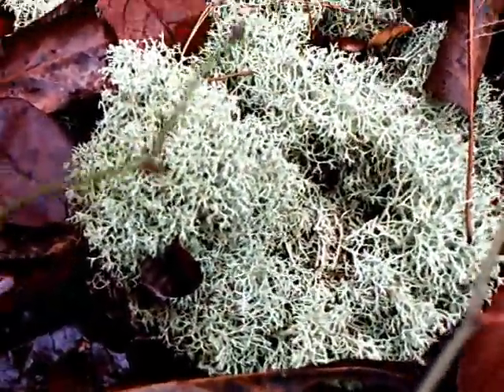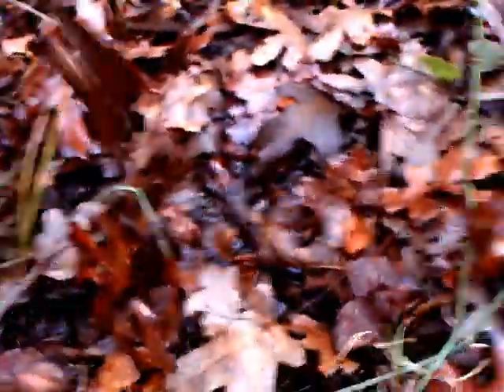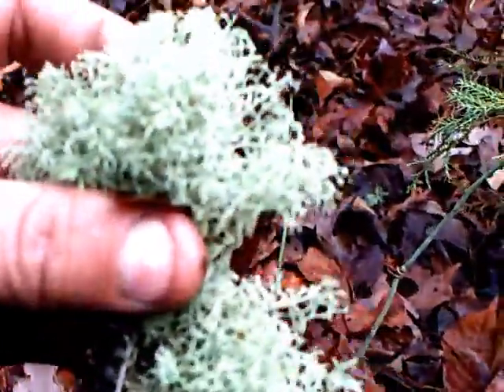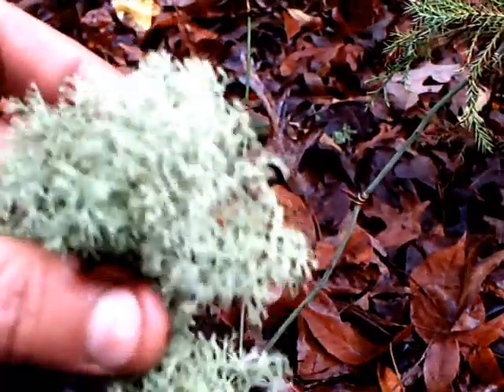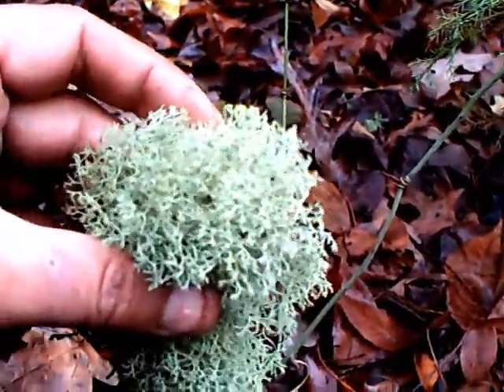Useful Plant : Reindeer Moss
this is a slow growing lichen that can be used as an emergency food source. Also this makes an absorbant bandage